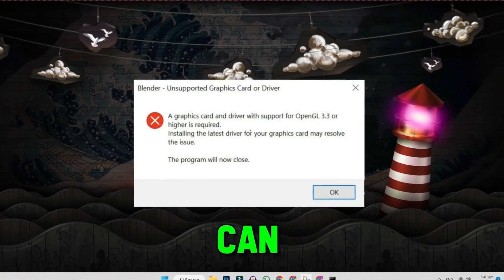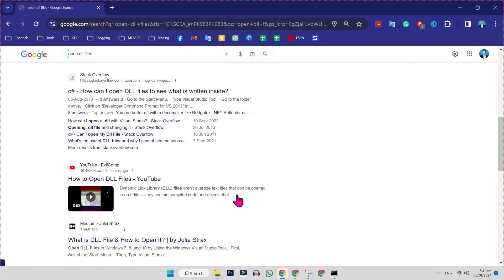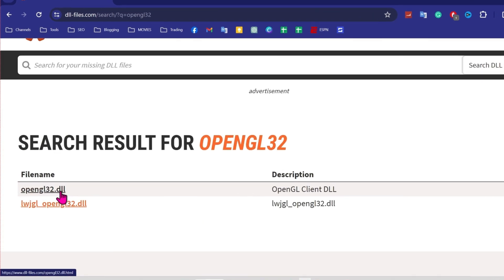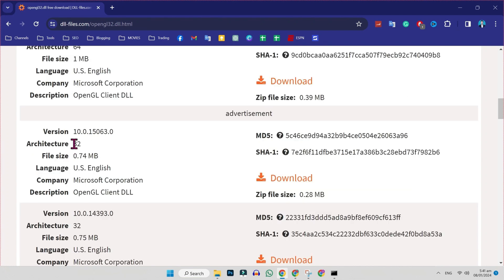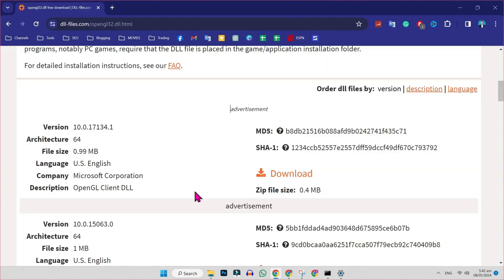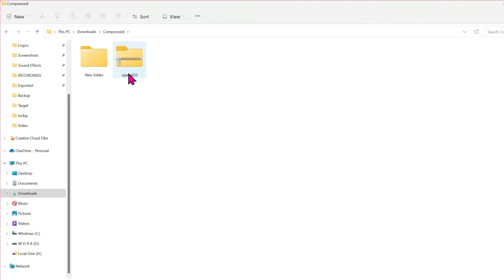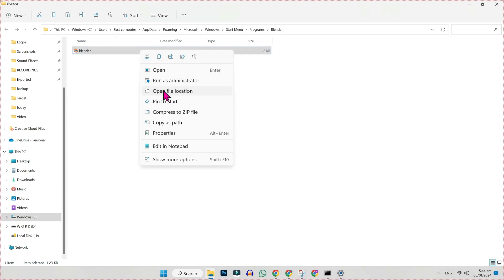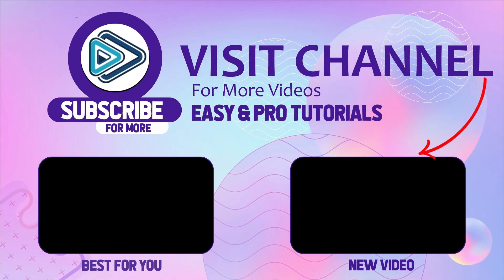Blender Unsupported Graphics Card Or Driver - A Graphics Card And Driver With Support for OpenGL 3.3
In this Tutorial you'll learn how to fix Blender Unsupported Graphics Card Or Driver  in 2024. Which will help you to solve Blender Unsupported Graphics Card Or Driver - A Graphics Card And Driver With Support for OpenGL 3.3 error in windows  and you will be able to fix this Blender Unsupported Graphics Card Or Driver - A Graphics Card And Driver With Support for OpenGL 3.3 issue in 2024.

Encountering the frustrating "Blender Unsupported Graphics Card or Driver" error message while trying to use Blender for your 3D projects? You're not alone! In this troubleshooting guide, we'll help you resolve this issue and get Blender running smoothly on your system.

Join us as we address the common causes of the "Blender Unsupported Graphics Card or Driver" error and provide step-by-step solutions to fix it. From updating your graphics card drivers to troubleshooting hardware compatibility issues, we'll cover various methods to ensure your system meets the requirements for running Blender.

By the end of this video, you'll have the knowledge and tools to effectively resolve the "Blender Unsupported Graphics Card or Driver" error and continue using Blender for your 3D modeling, animation, and rendering projects without any hindrance.

Don't let graphics card or driver issues hold you back - watch this troubleshooting guide and get Blender up and running on your system like a pro!

By the end of this tutorial, you'll have a fully known by How to Fix Blender Unsupported Graphics Card Or Driver - A Graphics Card And Driver With Support for OpenGL 3.3

➤📋 CHANNEL ABOUT:

This Channel Covers the following Topics:

○ Roblox Tutorials
○ YouTube Tips
○ Adsense Tutorials
○ PC Softwares